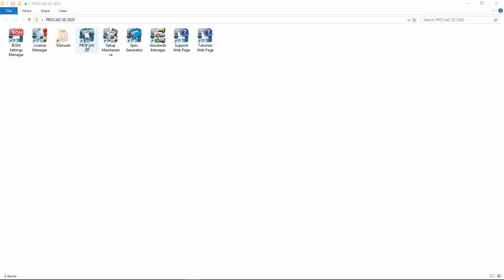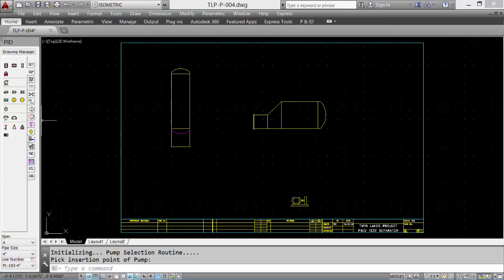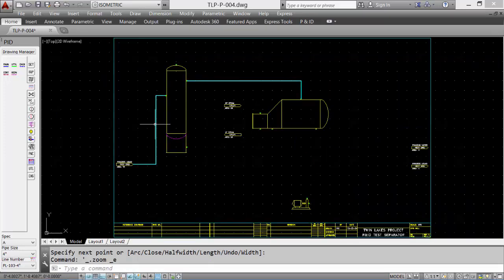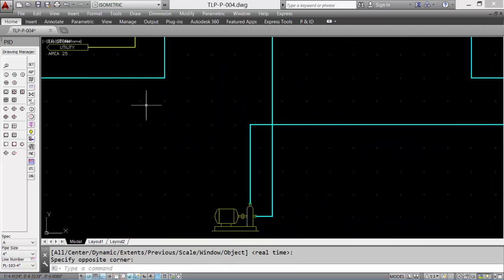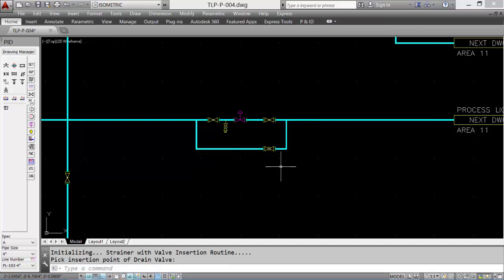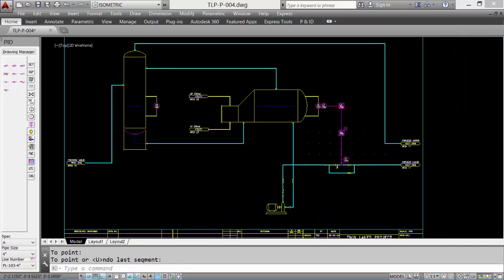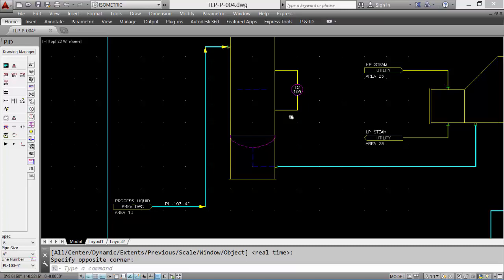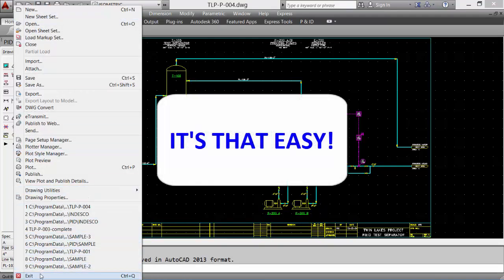2D PID Demo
This demo is for PROCAD P&ID application.